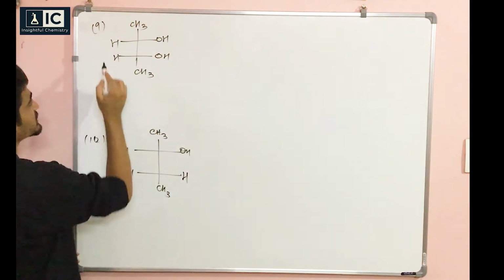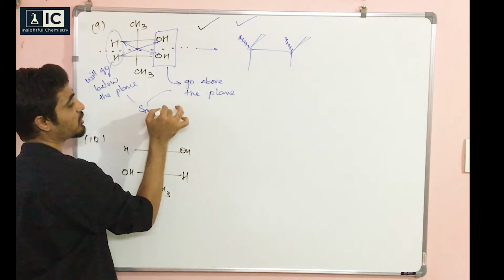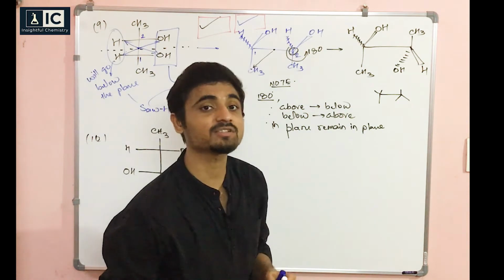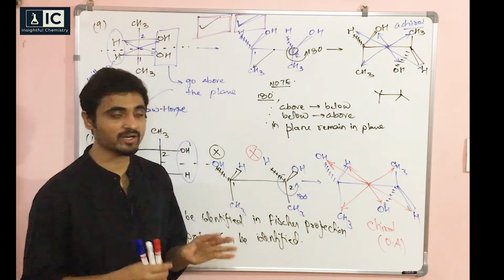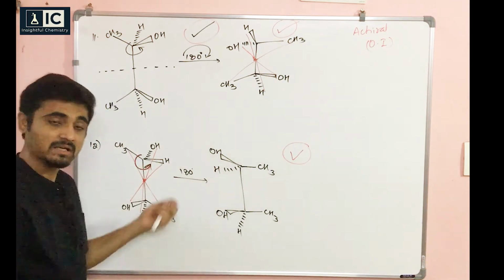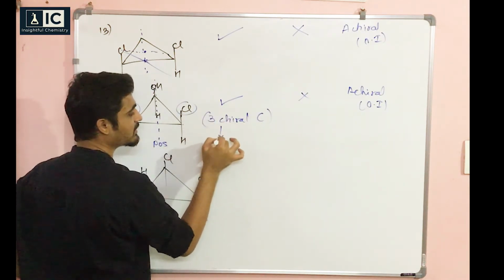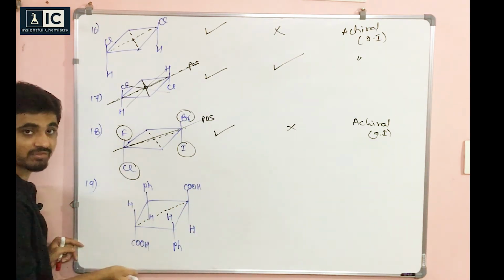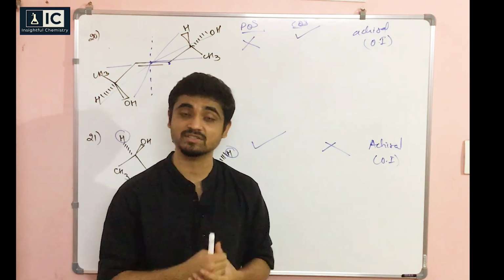Stereochemistry || Lec 10 || POS, COS and examples || Part-II || IITJEE-NEET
In this video, we talk about how to find the Plane of symmetry (POS) and the Center of symmetry (COS) in any molecule. This is in continuation to the Lecture 09.